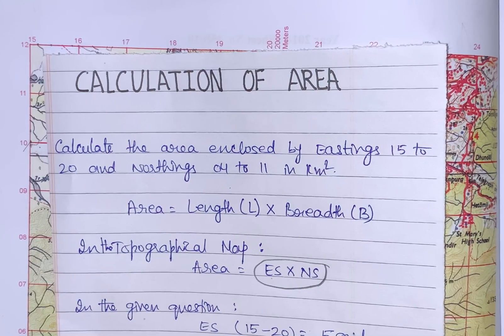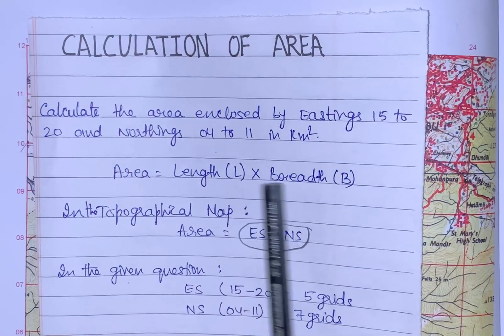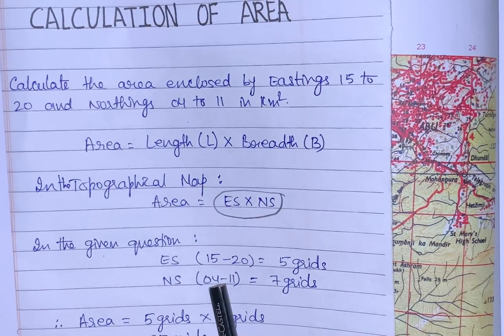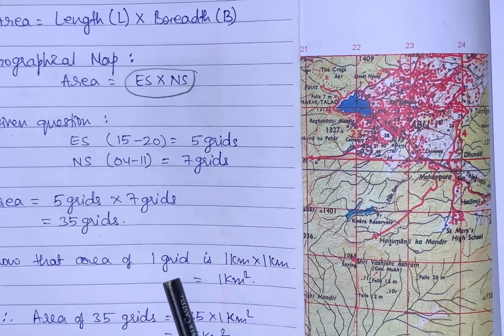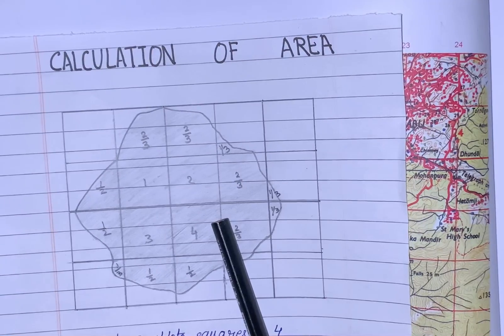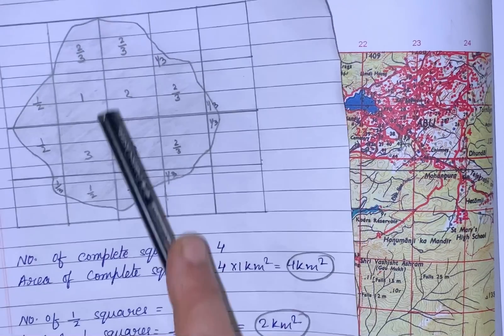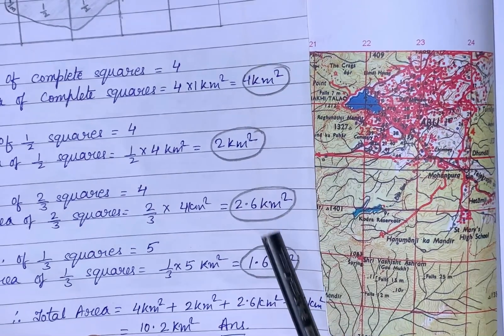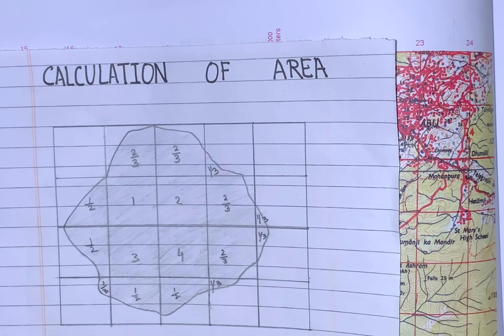Calculation of Area in the Topographical Map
Topography Tutorial
Calculation of area